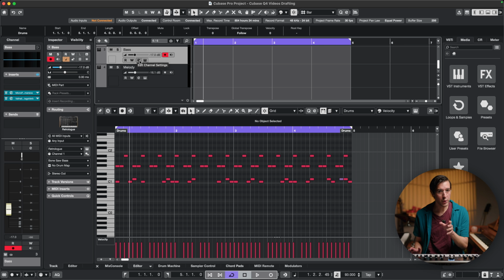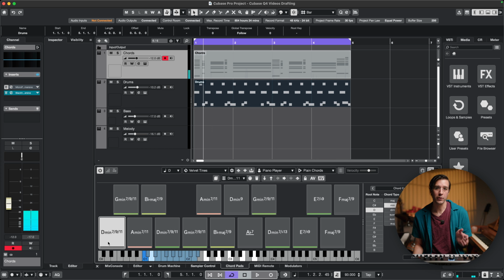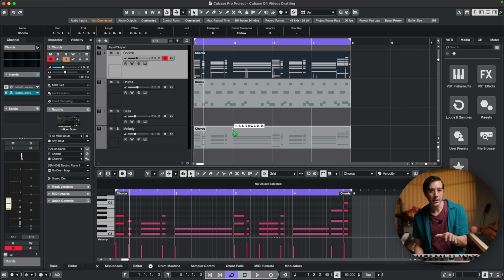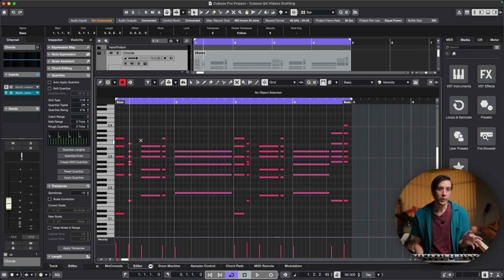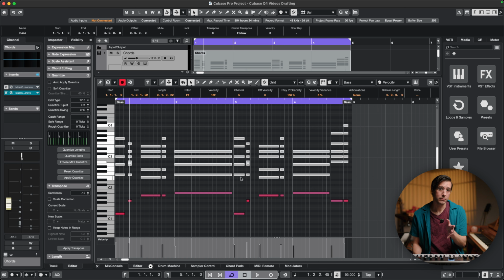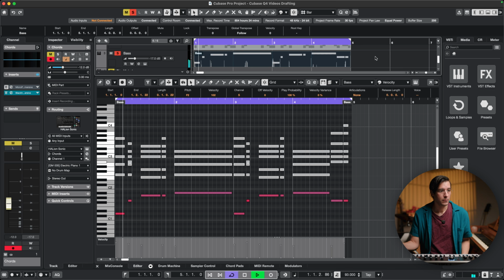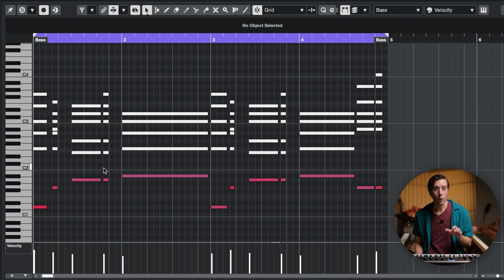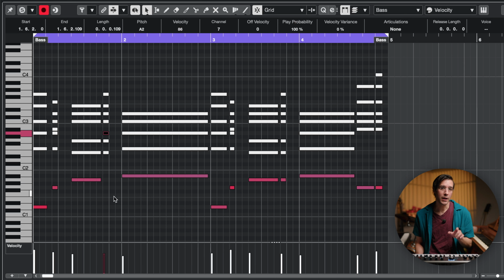From Chord Pads to Bass Lines | Starting a Song with Cubase Chord Pads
In this video about starting a song using the chord pads in Cubase 15, Jaron Lopez adds a bass line to his songwriting project.